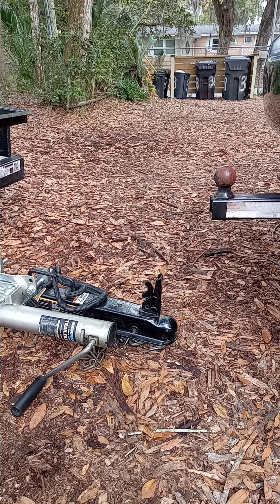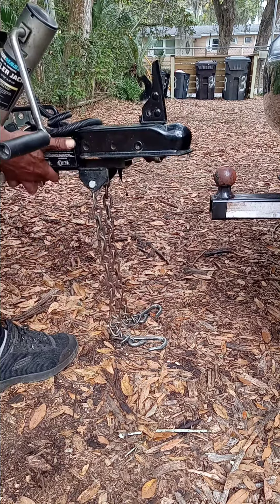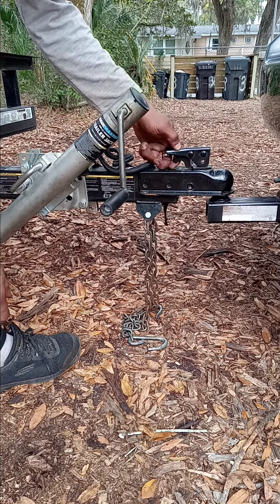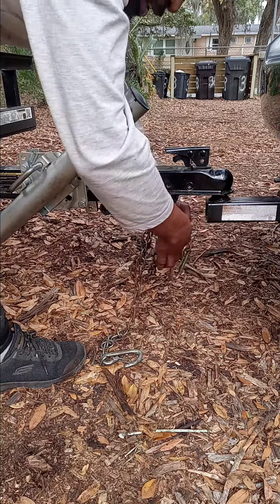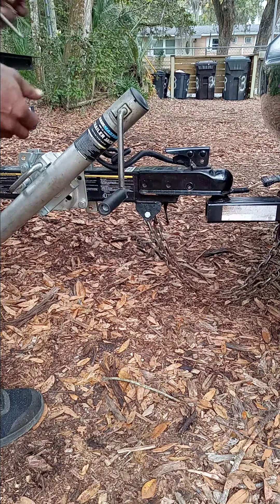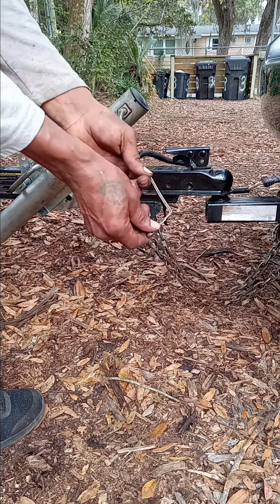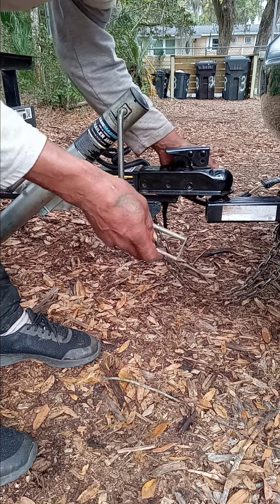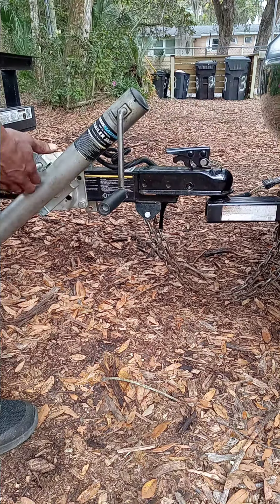How to Hook Up Utility Trailer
Detailed description of how to hook up a utility trailer